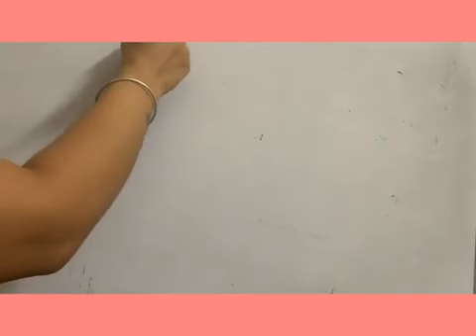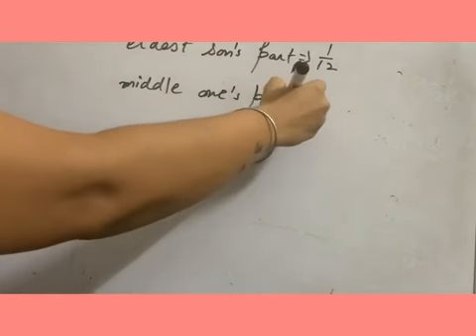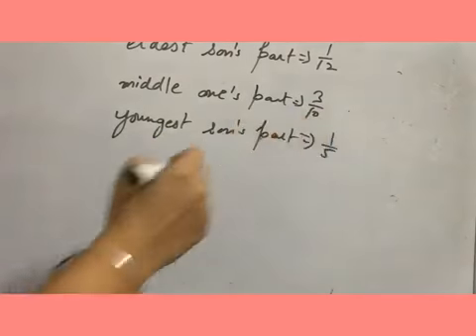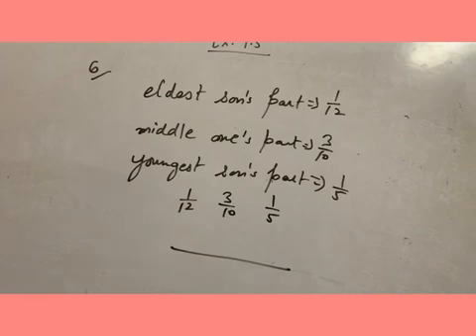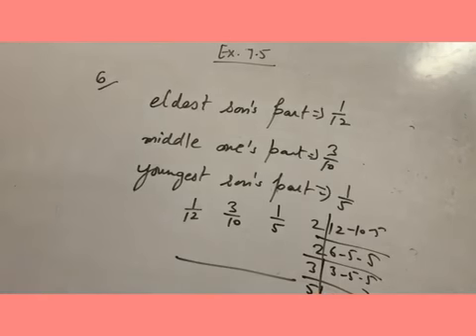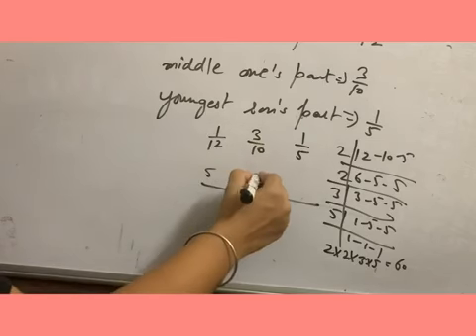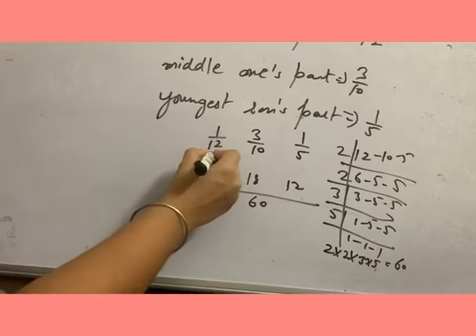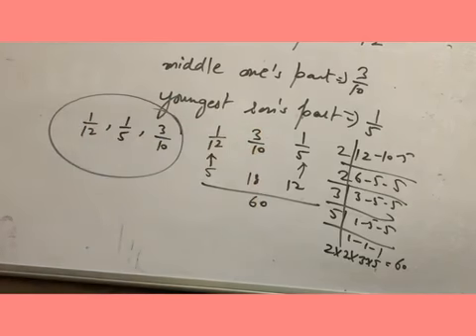Class VI - Exercise 7.5 : Ques 6